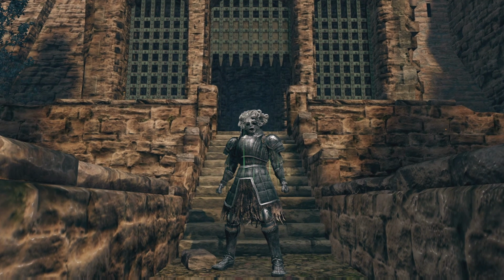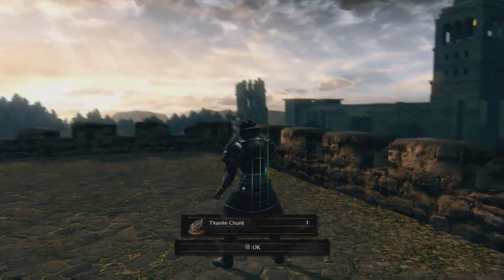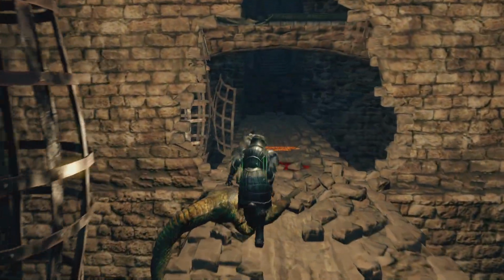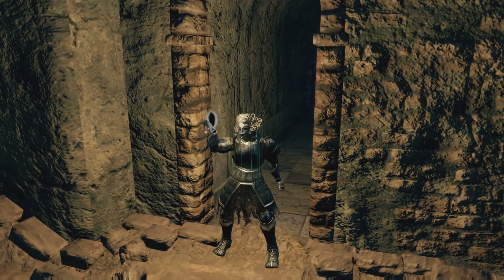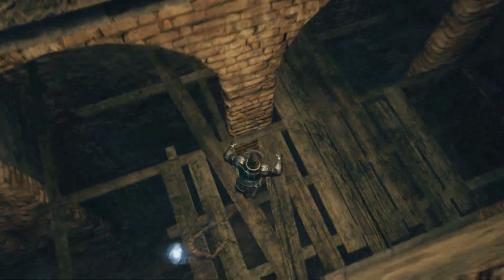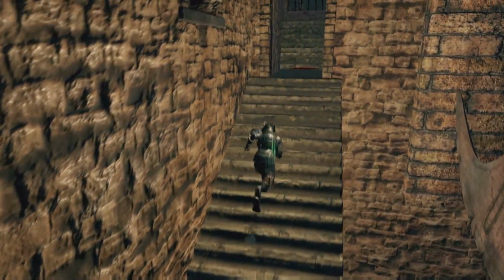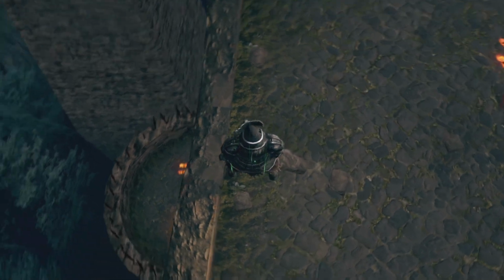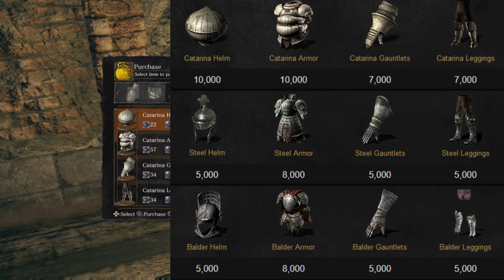Dark Souls Remastered 100% Items Guide: Sen's Fortress